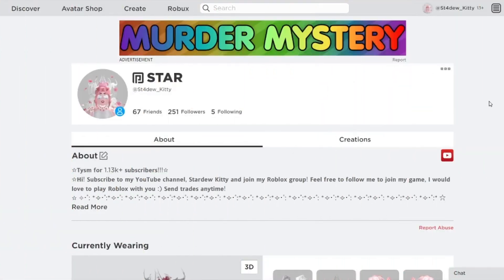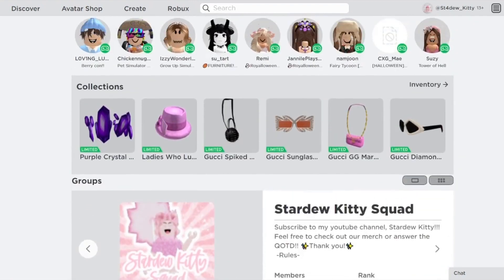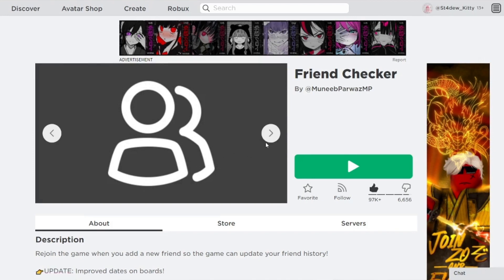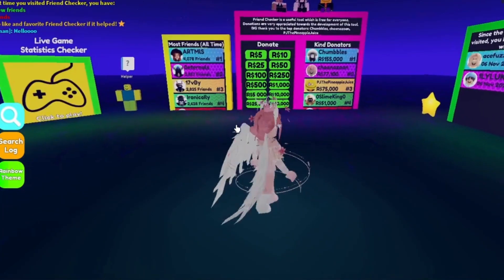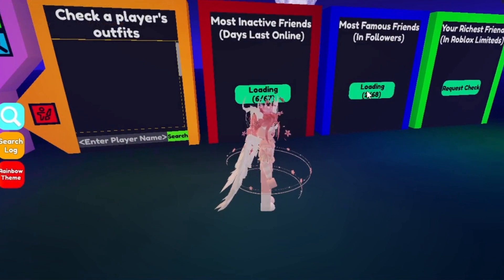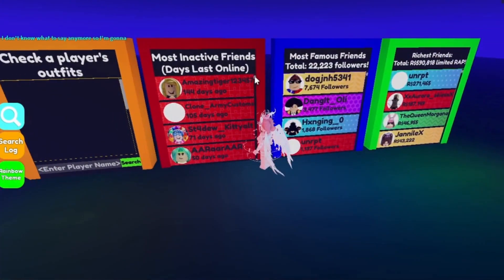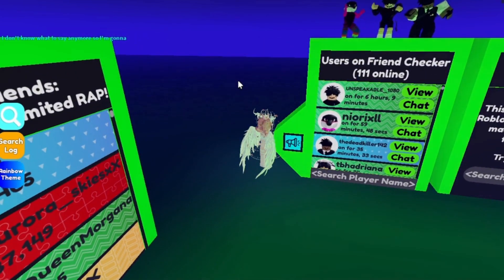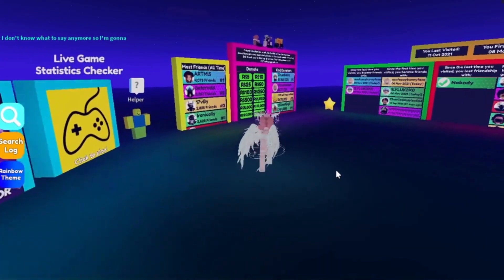HOW to figure out who UNFRIENDED YOU on ROBLOX!! *Tutorial*